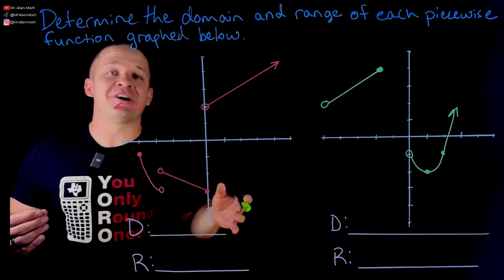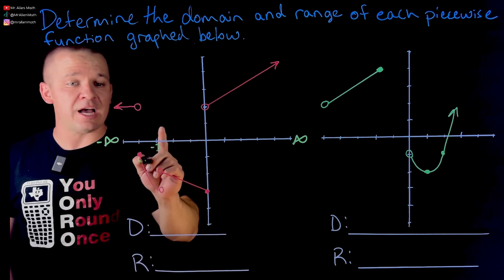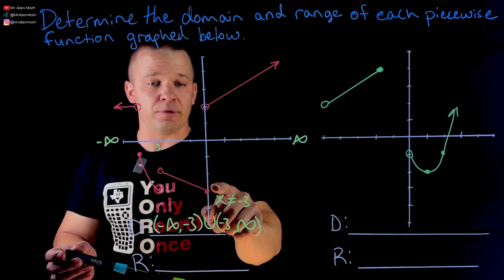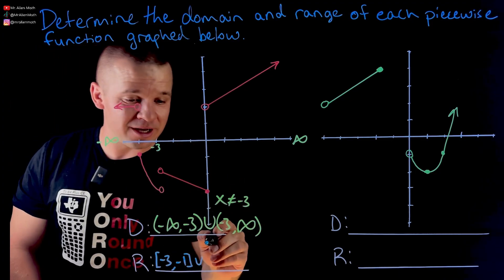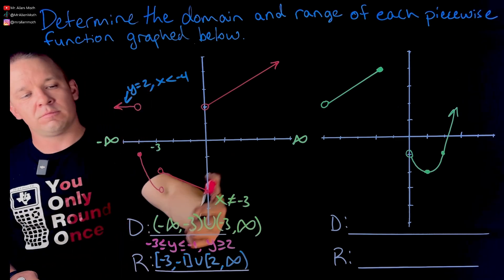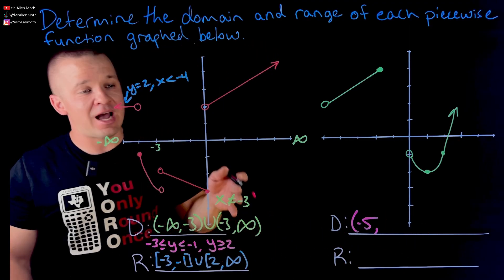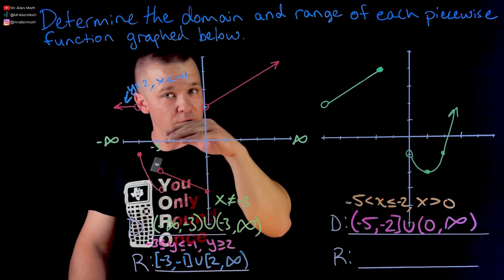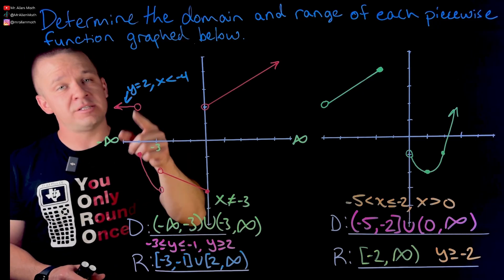Domain & Range of Piecewise Functions… It’s Easier Than You Think 👀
Struggling with domain and range of piecewise functions? In this video, MrAllenMath walks you step-by-step through how to find the domain and range directly from a graph. We’ll break down each piece of the function, explain how to handle open/closed circles, and show you how to write your answer in proper interval notation.

By the end, you’ll be confident identifying domain and range for any piecewise function you see on your homework, quizzes, or exams!

✅ What you’ll learn in this video:
-How to read domain and range from a graph
-Tips for open & closed endpoints
-Writing answers in interval notation and inequalities

0:00 Intro
0:10 - Example 1
4:55 - Example 2